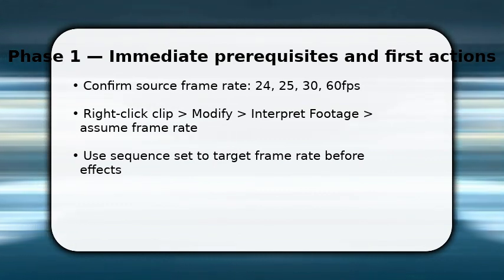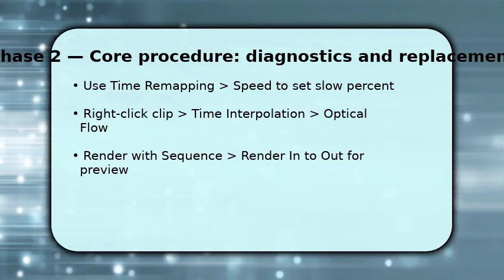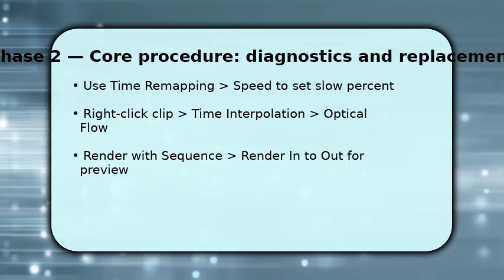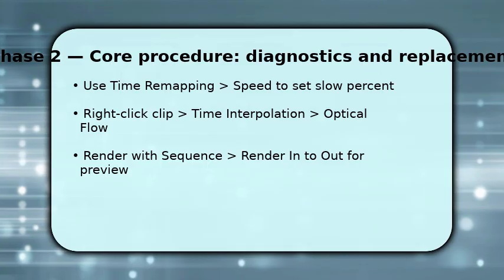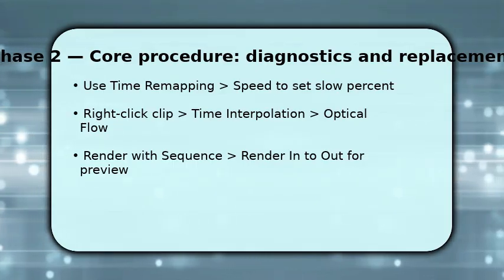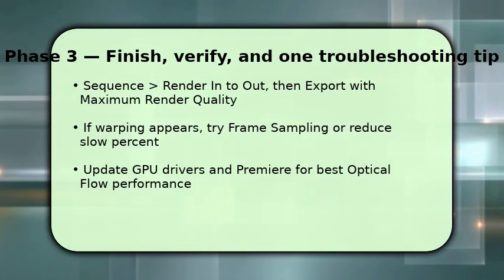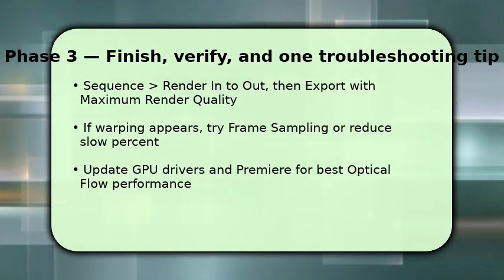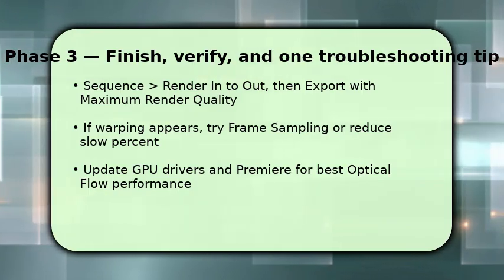How to Make Slow Motion Smooth in Premiere Pro (only Way)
How to Make Slow Motion Smooth in Premiere Pro (only Way) | 🔒 Surfshark VPN Deal — Stay private and secure. $1.99/mo + 3 Months Free ▸

Learn the essential techniques for achthy slow motion footage in Adobe Premiere Pro. This guide covers key settings, frame rates adjustments, and editing tips to ensure your slow-motion videos are smooth and professional.

slow motion, Premiere Pro, smooth video, frame rate control, editing techniques, Adobe Premiere Pro tutorial, professional slow motion, video production settings